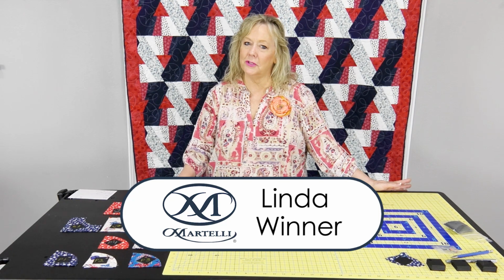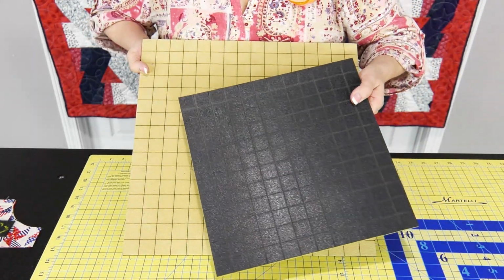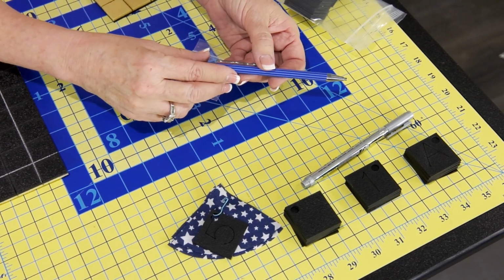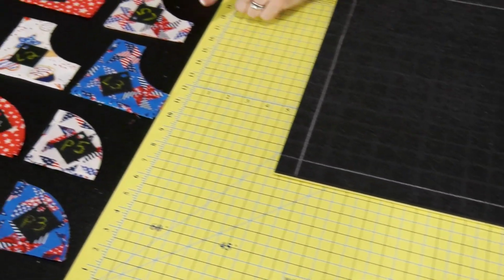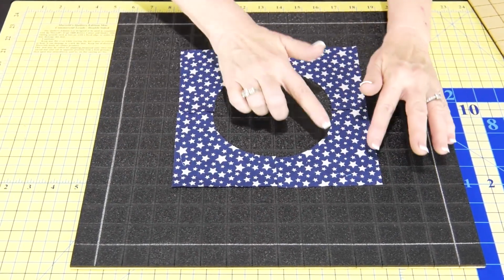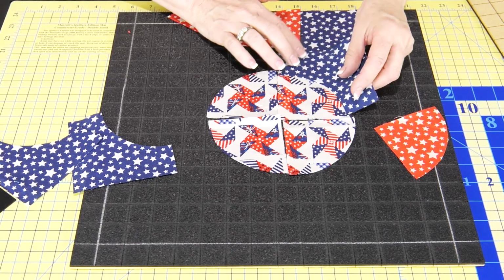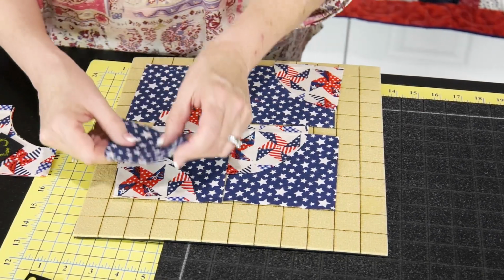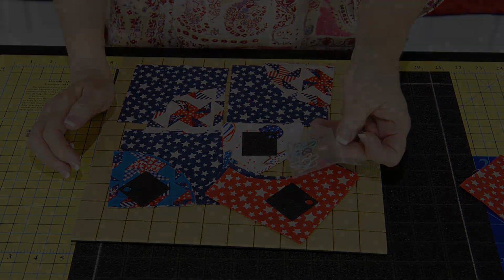Martelli Design-A-Block and Chip Markers